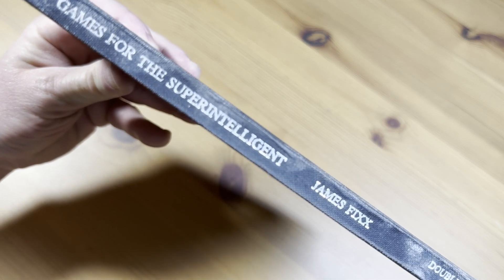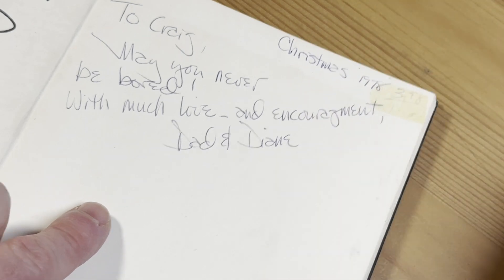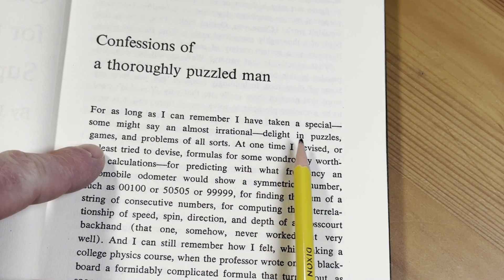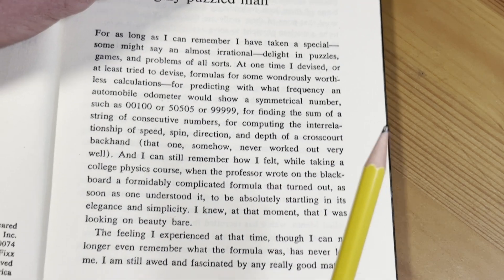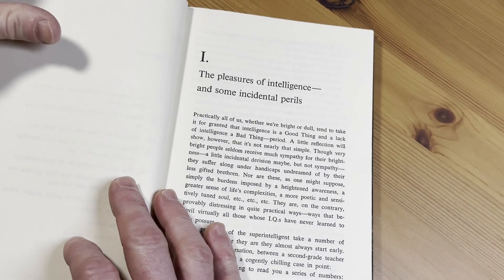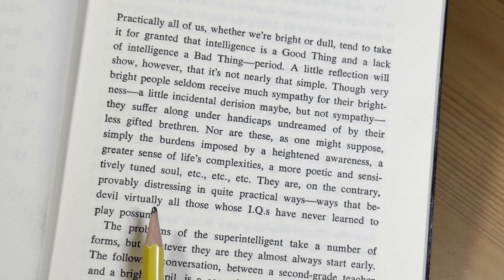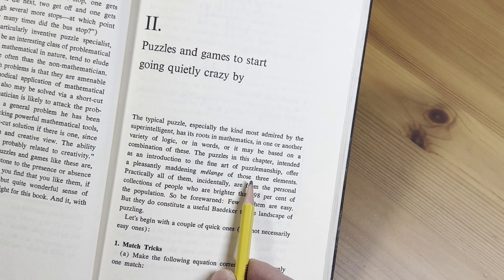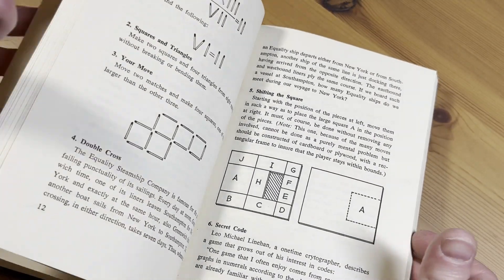Games for the Superintelligent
Here is this copy
Here it is on amazon